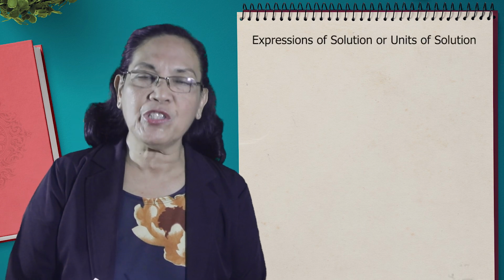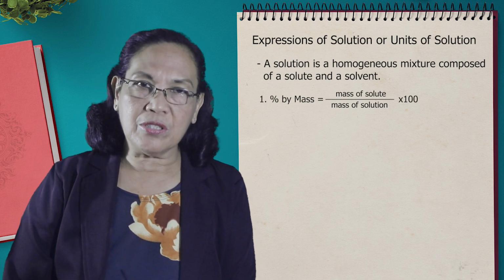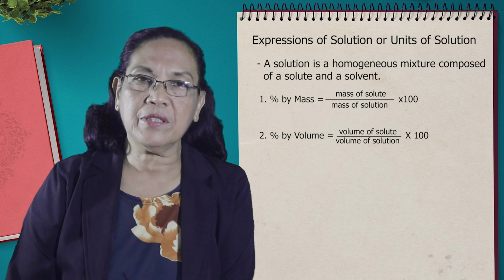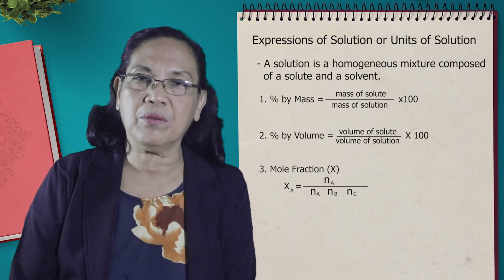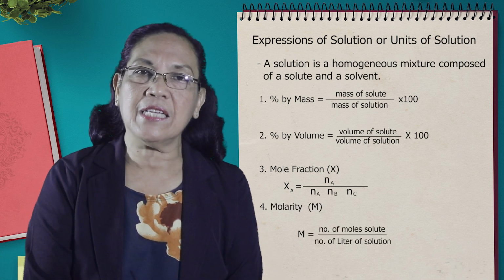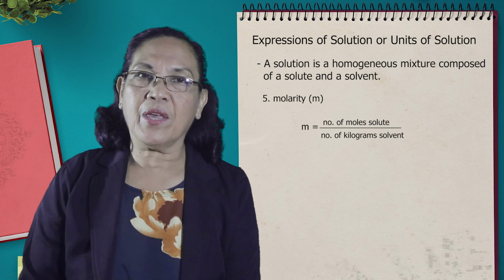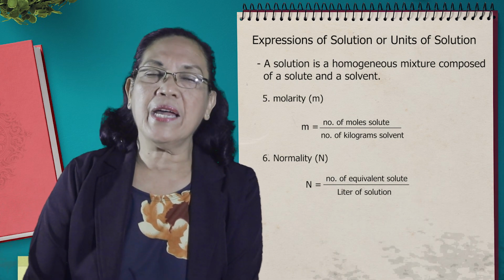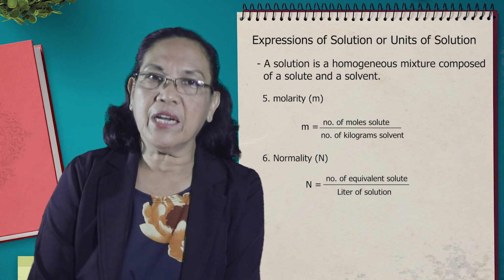Expressions of Solution or Units of Solution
A solution is a homogeneous mixture composed  of a solute and a solvent